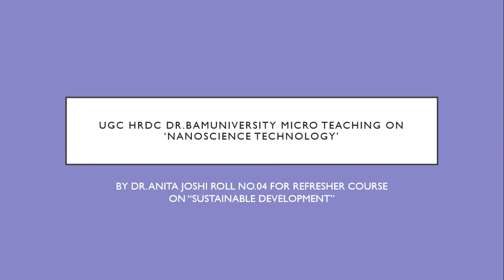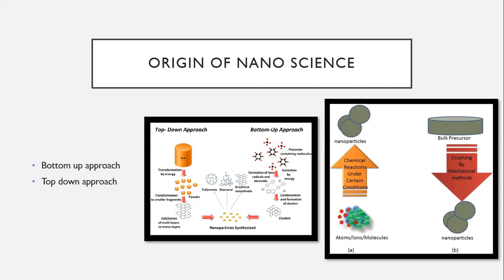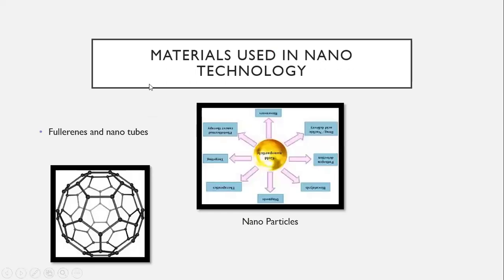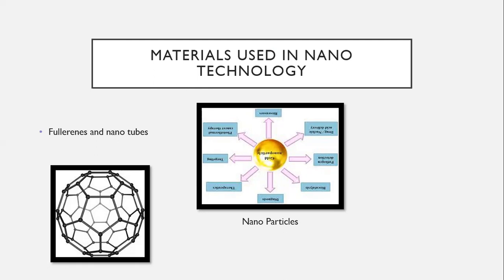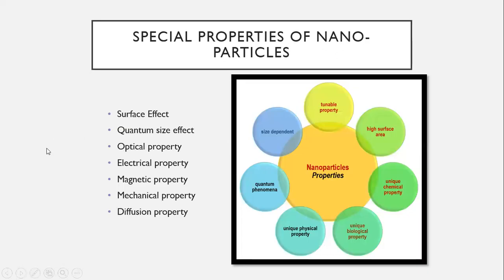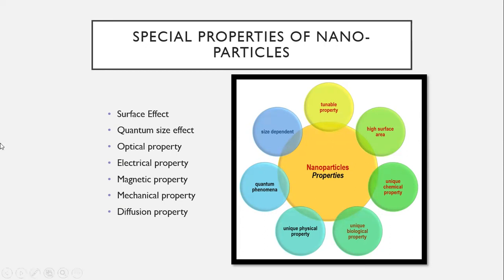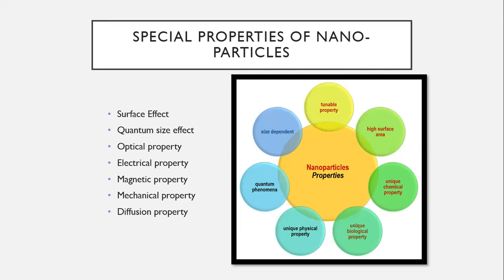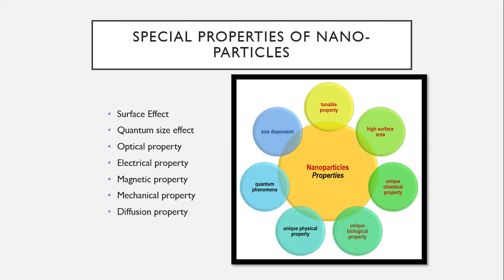Microteaching Video on Nanotechnology